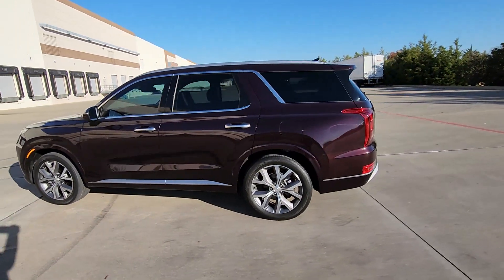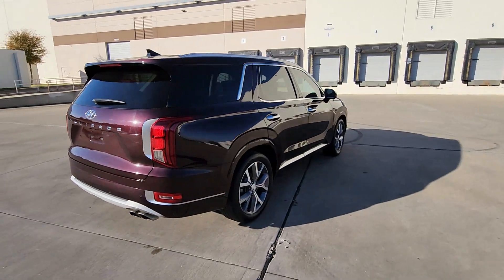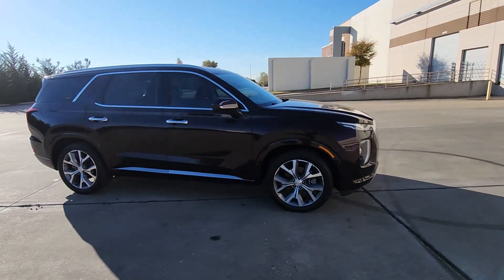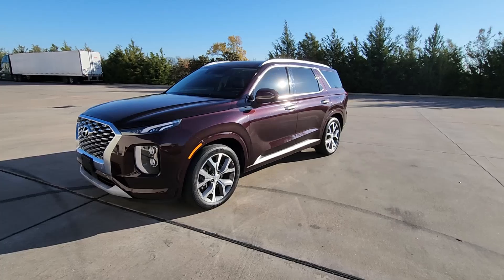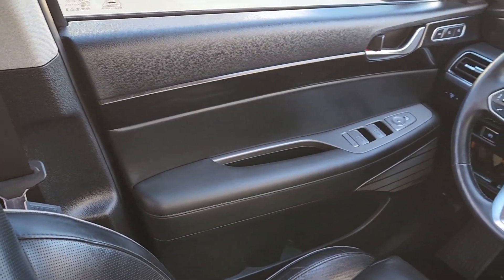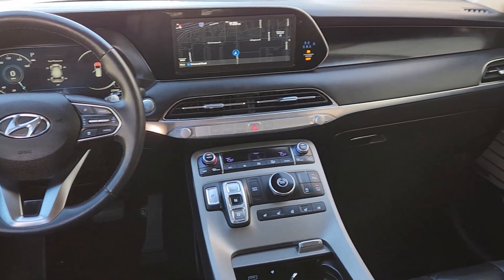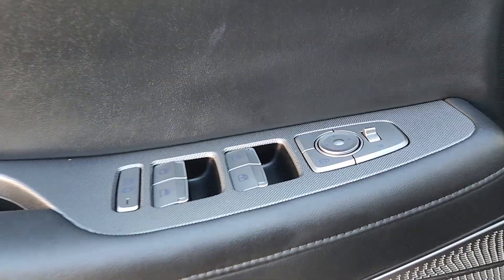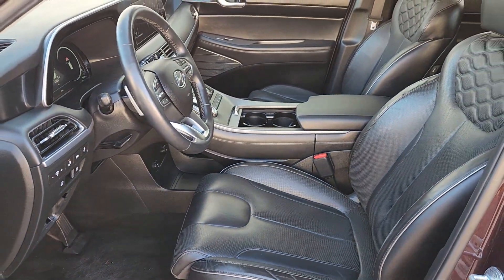2022 Hyundai Palisade Limited Arlington, Dallas, Grand Prairie, Forest Hill, Fort Worth TX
Pre-Owned 2022 Hyundai Palisade Limited available at Vandergriff Hyundai located in 1120 I-20 West, Arlington, TX, 76017. Servicing the Arlington, Dallas, Grand Prairie, Forest Hill, Fort Worth area.

Get acquainted with the  2022  Hyundai Palisade.  Style, space, and performance are yours in this well-equipped Palisade. With a smooth V6, premium interior, ample cargo area, standard driver assistance, and a host of modern passenger amenities, this SUV delivers exceptional quality and capability. The following are some of this vehicles highlighted options: Heated Steering Wheel
, Head-Up Display, Apple Carplay®/Android Auto®, Navigation System, Keyless Entry, Moonroof, Sun/Moonroof, Satellite Radio, Premium Sound System, Power Liftgate. Sophistication meets family-focused flexibility in this can-do Palisade. See for yourself when you take it out for a test drive. Our professional staff looks forward to giving you excellent service!